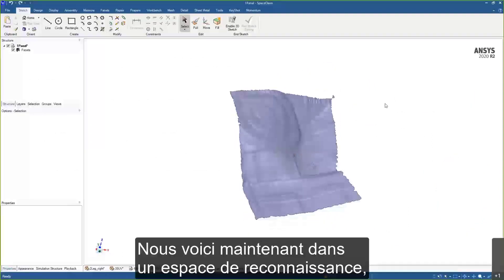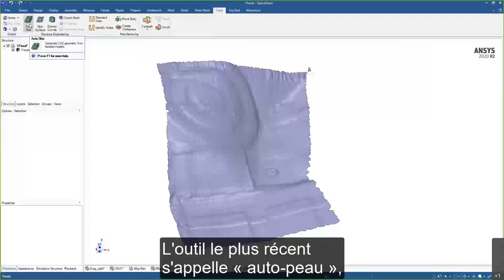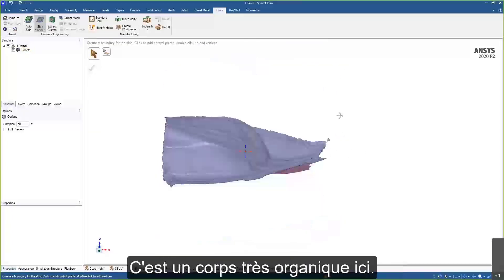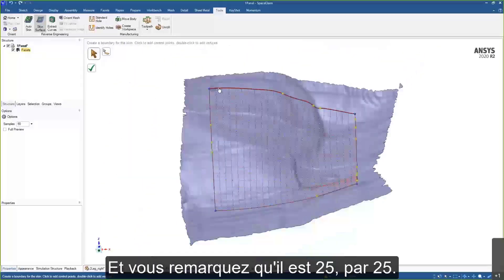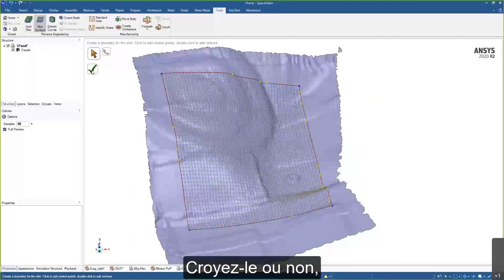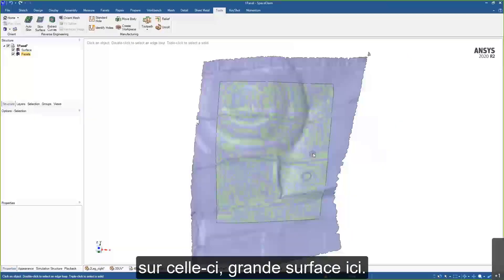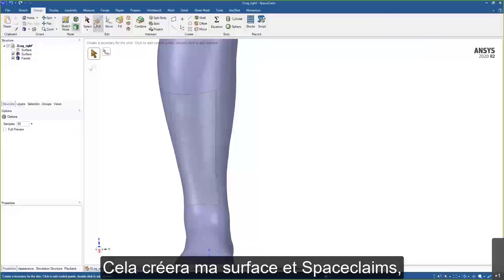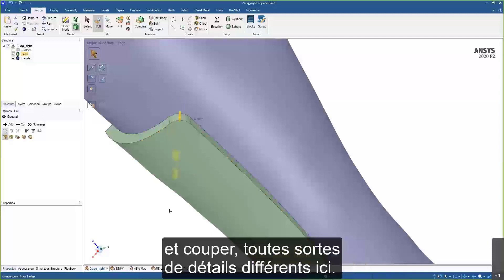Retro conception Spaceclaim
En moins de 20 minutes, découvrez la souplesse et la facilité
 de SpaceClaim pour vos travaux de Rétro Conception